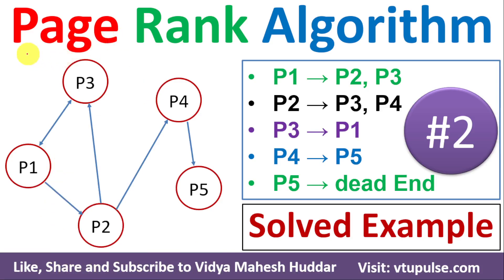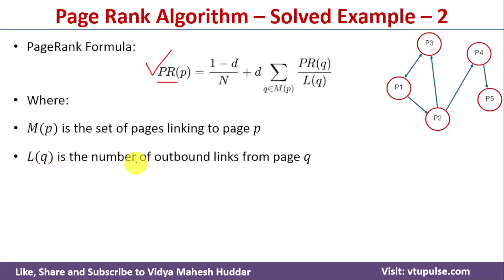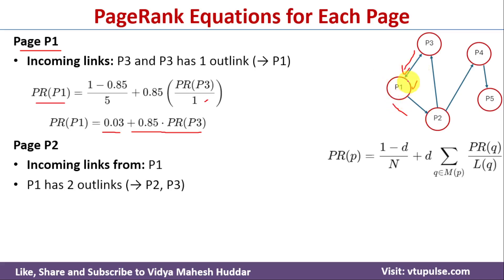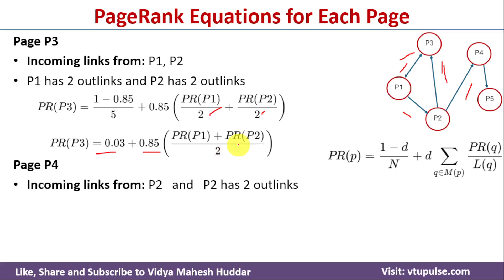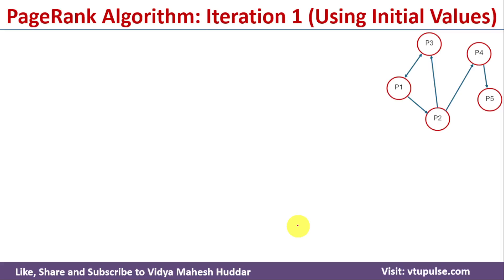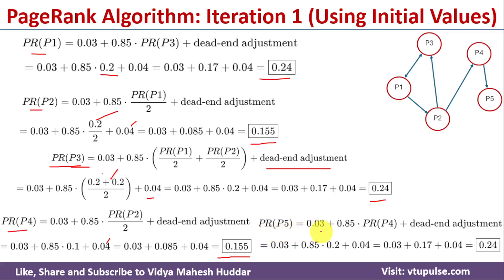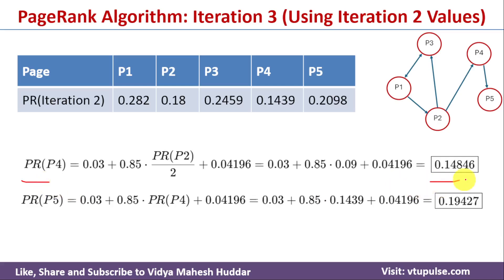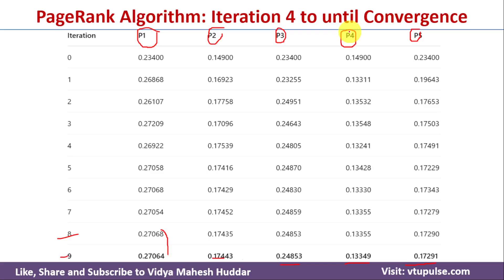#2. Page Rank | Page Rank Algorithm Solved Example in Machine Learning by Vidya Mahesh Huddar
PageRank is an algorithm originally developed by Larry Page and Sergey Brin (Google's founders) to rank web pages in search engine results.
Core idea: A page is important if it is linked to by other important pages.

Here we will apply page rank algorithm and find the final page rank values for the following given pages  P1, P2, P3, P4 and P5
P3 → P1
P4 → P5
P5 → dead End
Consider Damping factor: 𝒅=𝟎.𝟖𝟓

2.